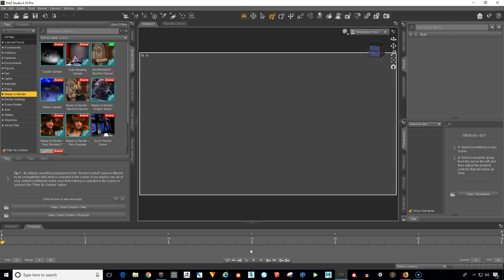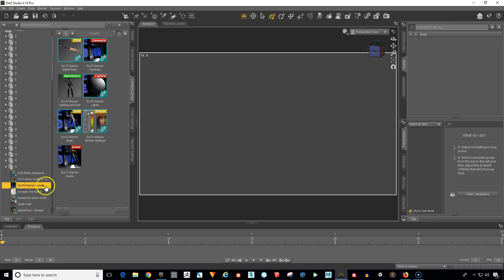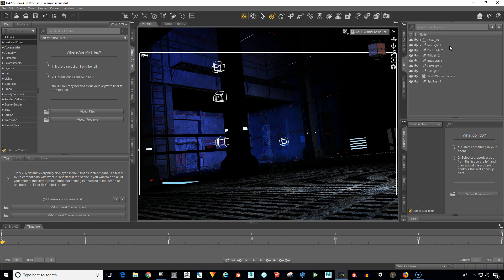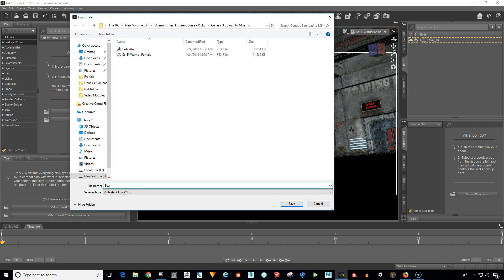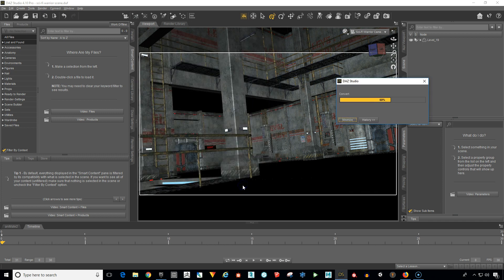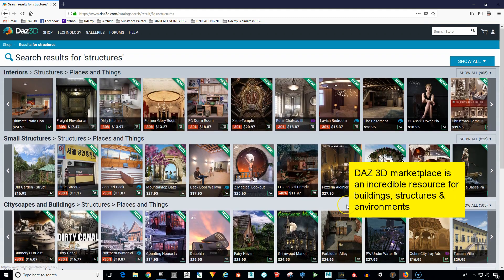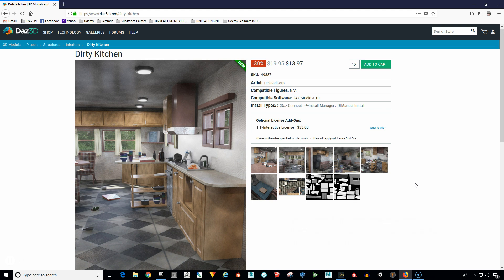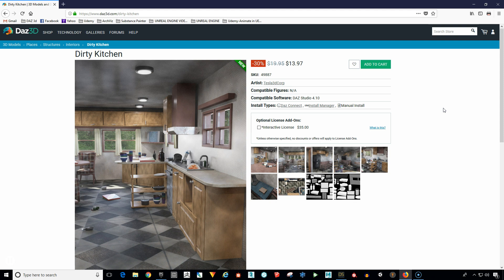DAZ Studio Export: Prepare for Unreal Engine 4 Import